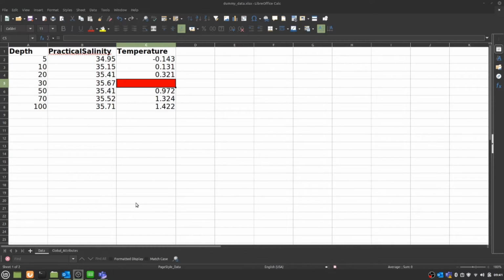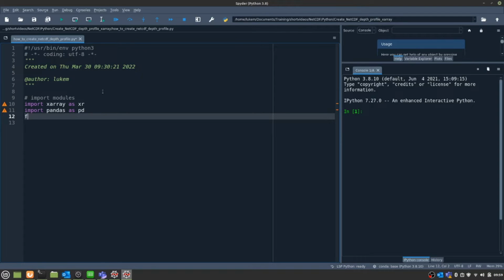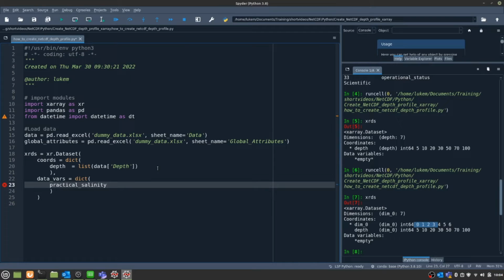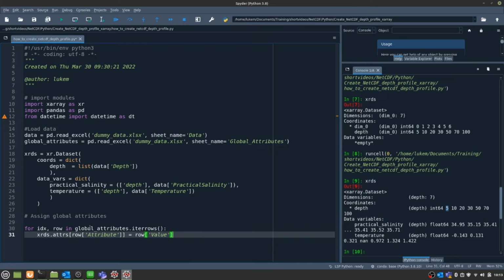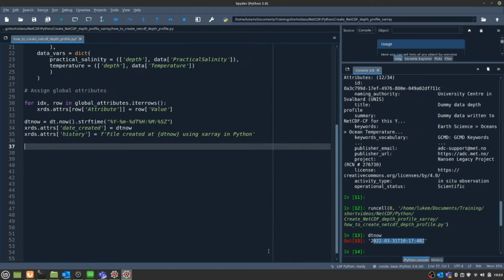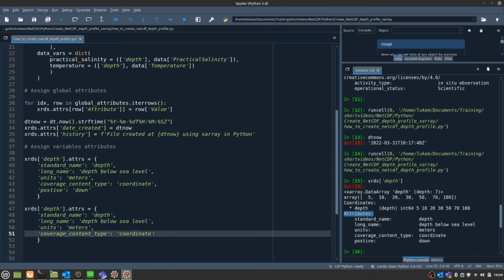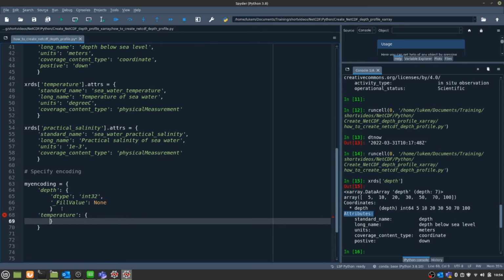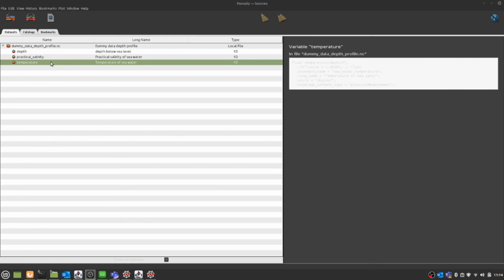How to create a NetCDF file using Python xarray for beginners - a depth profile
Step-by-step guide on how to create a NetCDF-CF file using xarray in Python for beginners. You don't need to be an expert in Python! I hope this video will show you that you can do it too.

00:00 Introduction
00:47 What you will need
04:36 Import modules
05:13 Load data from Excel
06:36 Write data arrays to xarray object
11:01 Writing global attributes
16:46 Writing variable attributes
23:31 Specifying encoding
26:19 Writing xarray object to NetCDF
27:00 Checking the file in Panoply